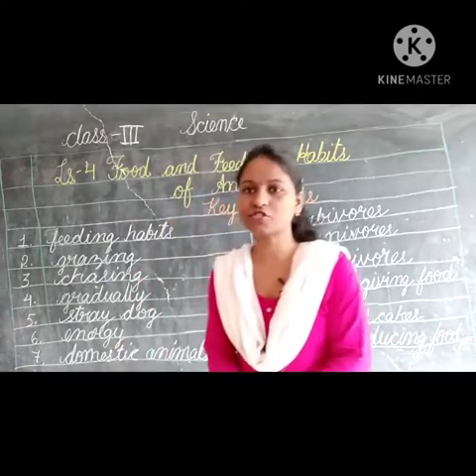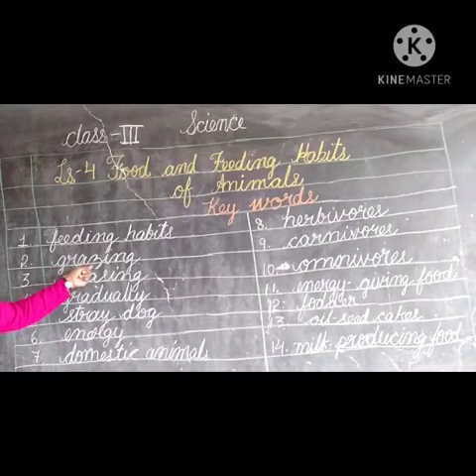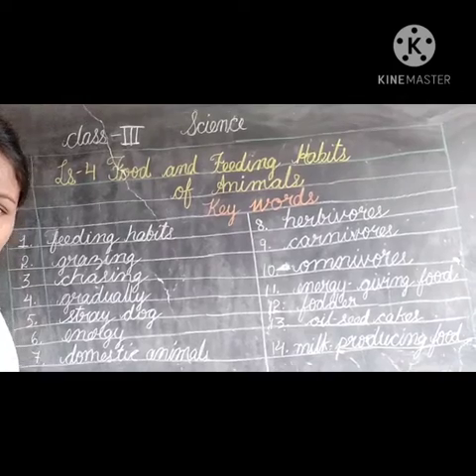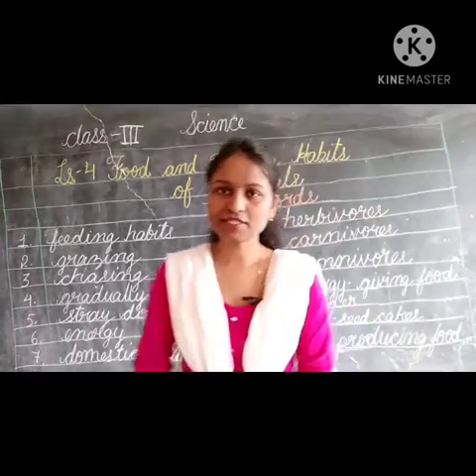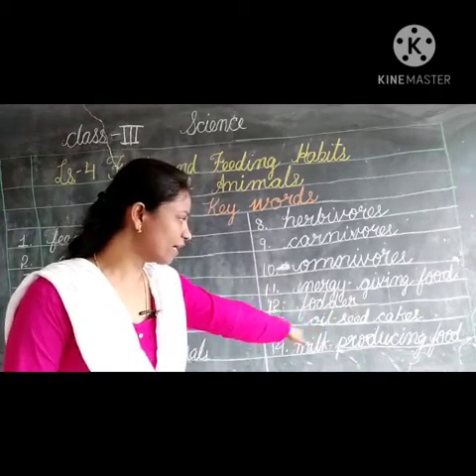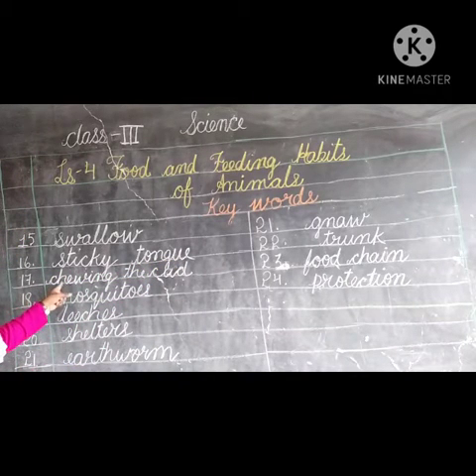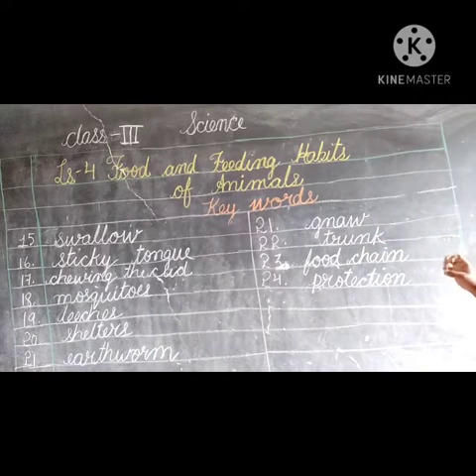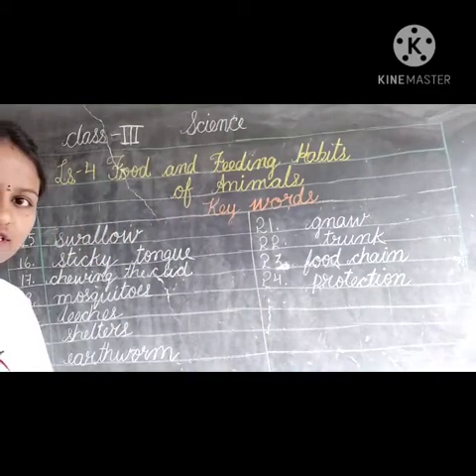class 3 Science